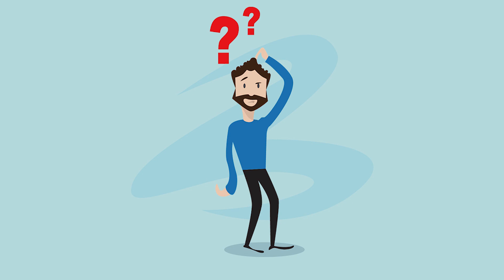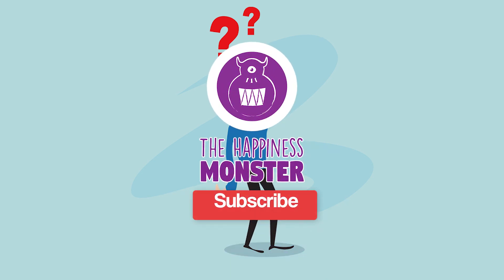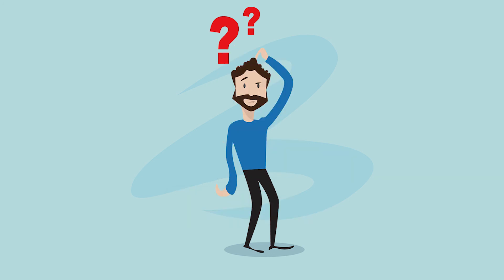MANLY PALMER HALL | The Search for the Essential Meaning of Life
Manly P Hall talks about the search for the essential meaning of life as part of the Inspirational and Mystical series.
Included in this lecture is Manly P Hall ambient music.
Part of Manly P Hall lectures series.

MORE BOOKS by Manly P. Hall:
► The Secret Teachings of All Ages
► The Ways of the Lonely Ones: A Collection of Mystical Allegories
► Words to the Wise: A Practical Guide to the Esoteric Sciences
► The Seeker's Guide to The Secret Teachings of All Ages

1.) This video has no negative impact on the original works
2.) This video is also for teaching purposes.
3.) It is not transformative in nature.
4.) I only used bits and pieces of videos to get the point across where necessary.